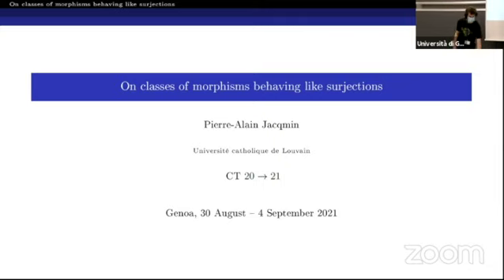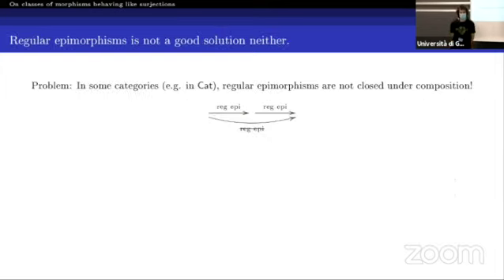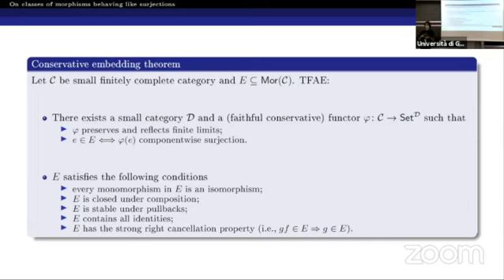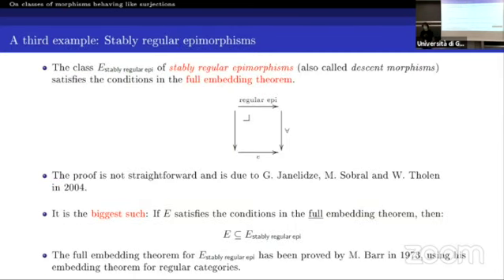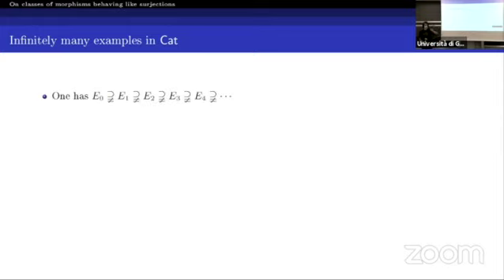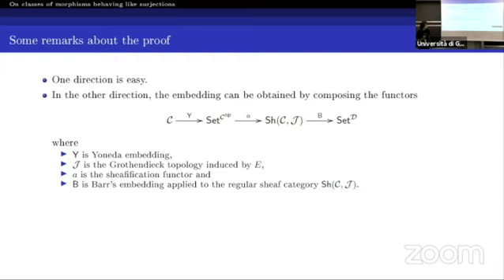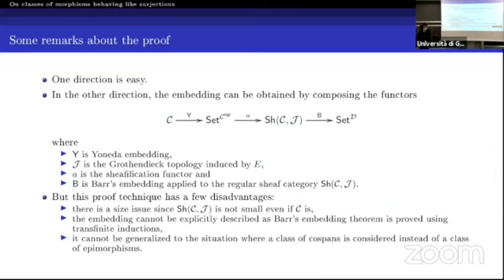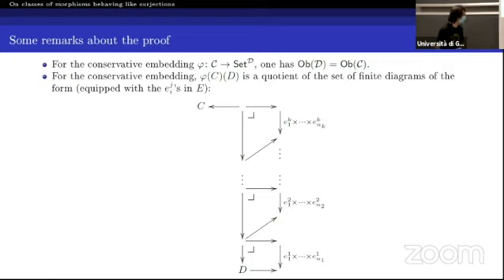Jacqmin - On classes of morphisms behaving like surjections